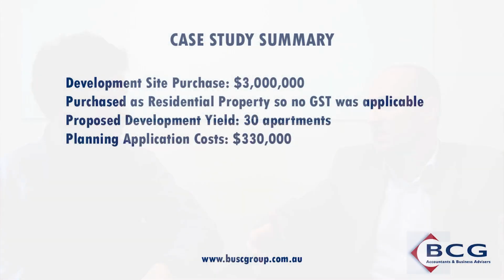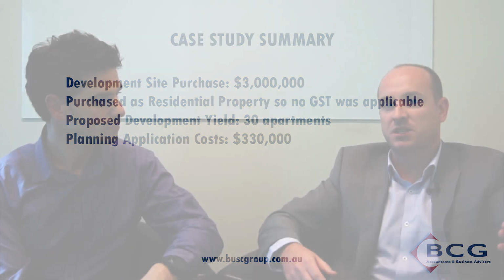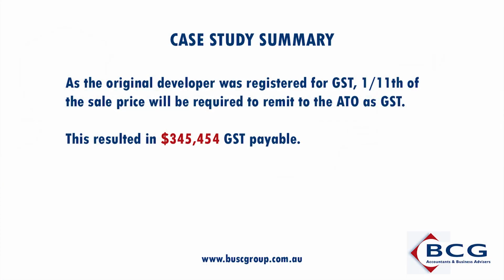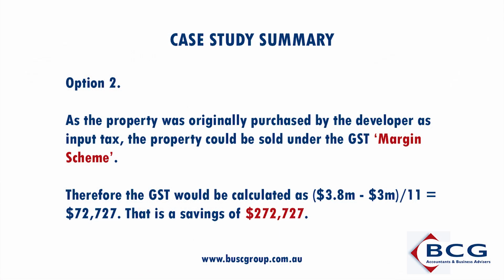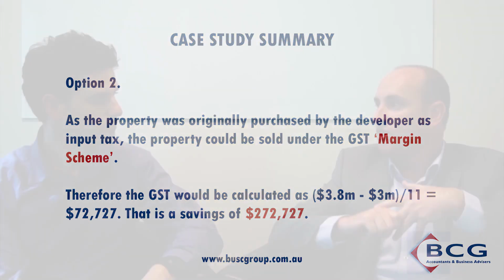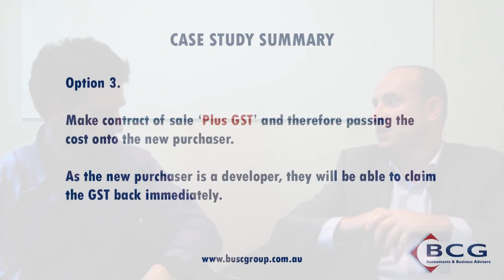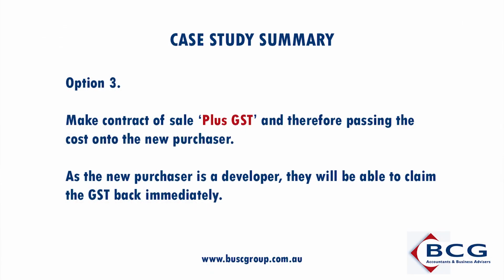Ben Payne - Getting GST Right in Property Development Transactions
Case study about how a developer could have saved $345,000 in a property development sale.

Ben Payne, director of Business Concepts Group and CPA discusses a case study of a transaction where the developer ended up paying over $345,000 in GST instead of working out a way of saving it.